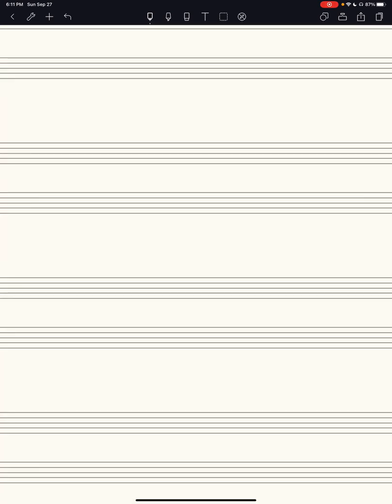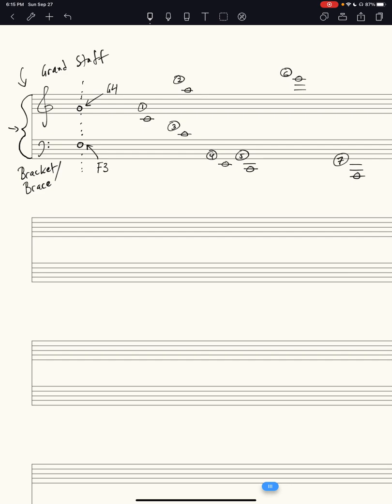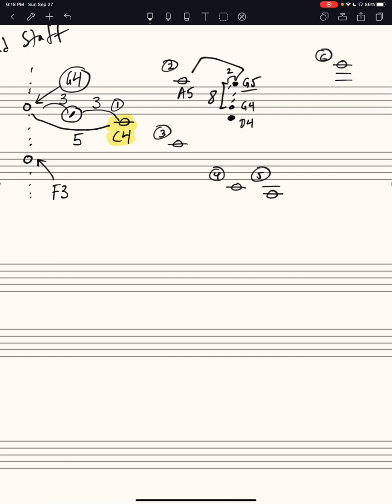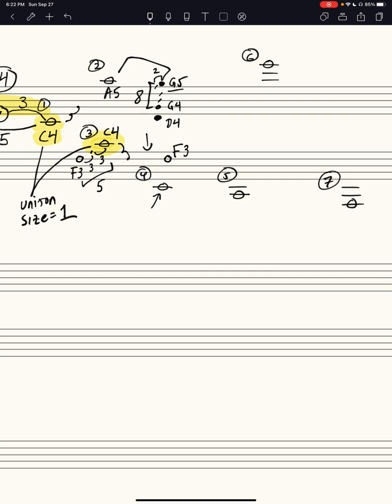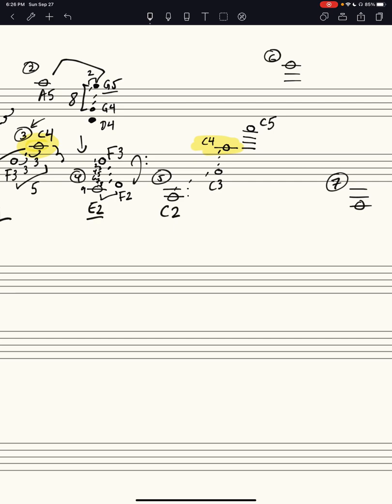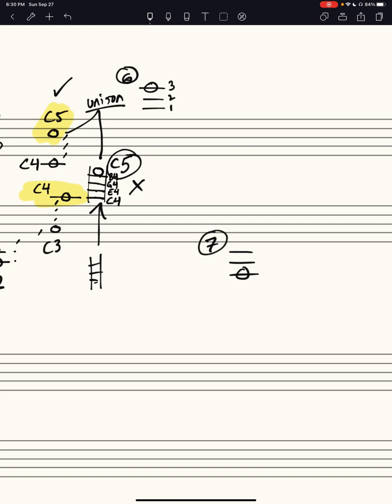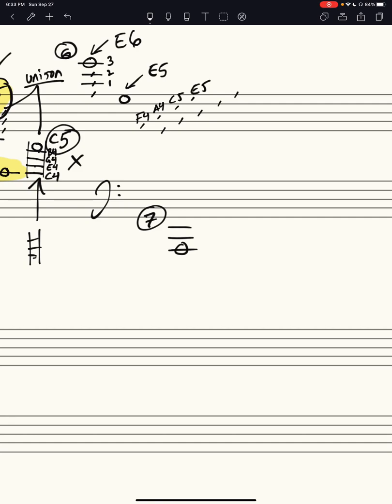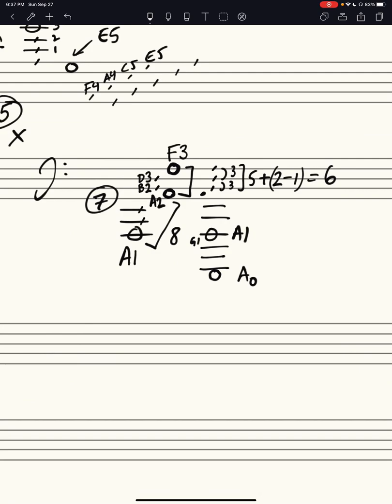Lesson 18 the grand staff and ledger lines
This lesson gets you to practice reading music notated with treble and bass clefs and shows you more about reading ledger lines.